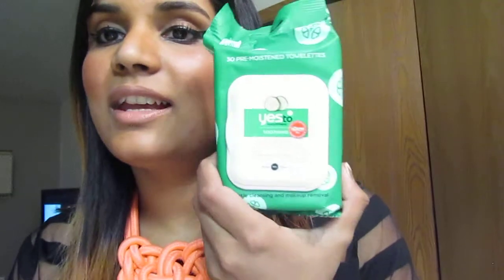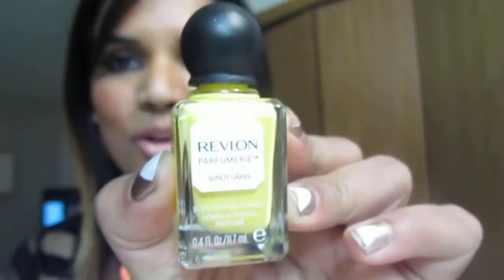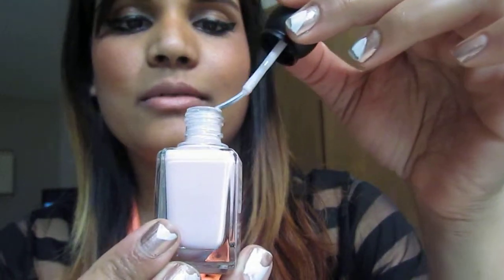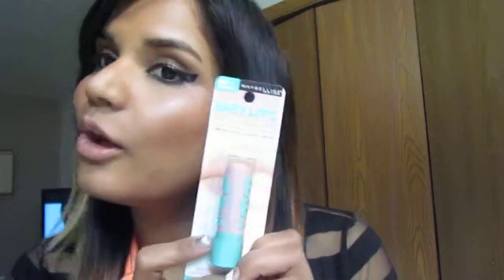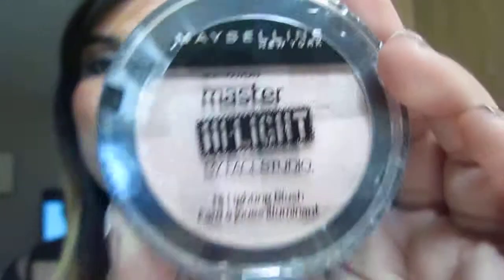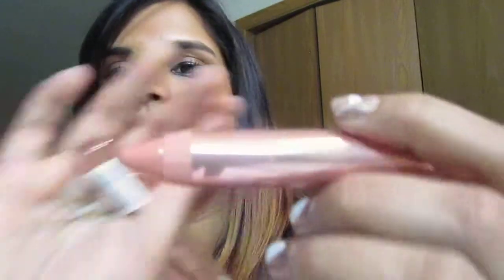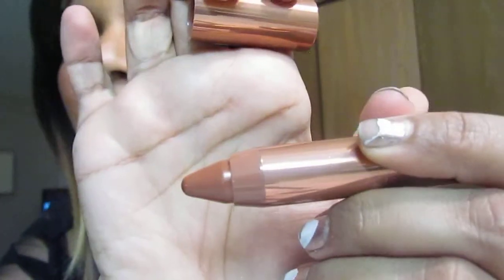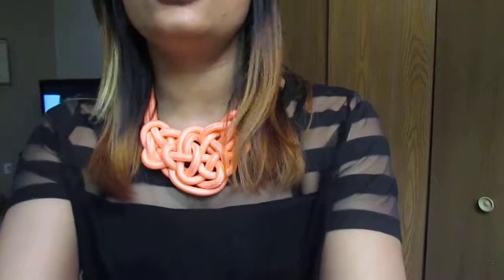That's So Charming | Walgreens Haul 2014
This YouTube channel is an extension to my style blog Crazylove4clothes.
I love writing my blog and I decided it was time to start making videos too for fun and add another dimension to my personality. Just a regular 25 something trying to create something fun!